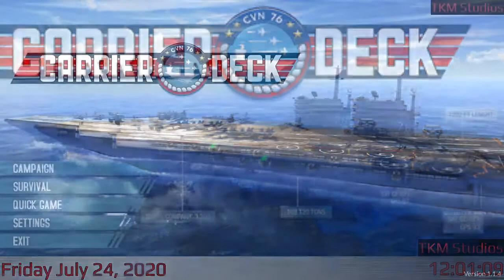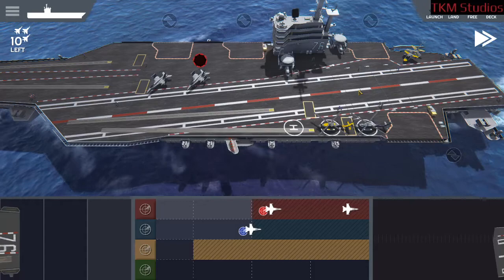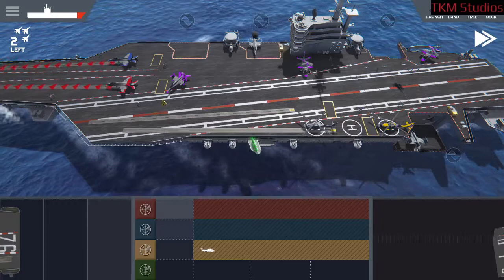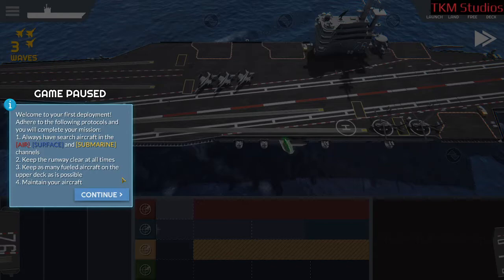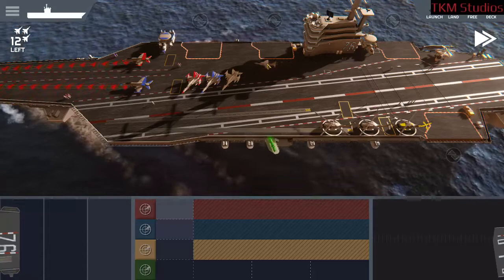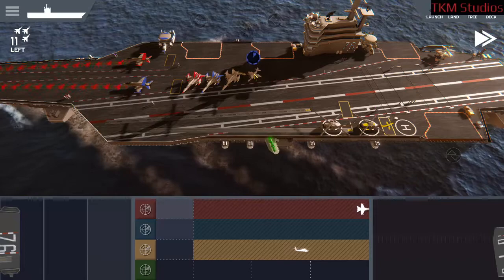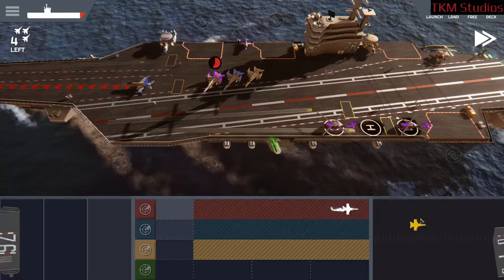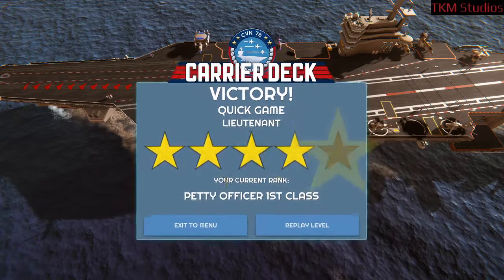TKM Studios - Carrier Deck #1 - First Look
First Look in a Game i Found a few weeks ago. its on the App for $9.99

Just a Basic Walk thru of 2 Quick Missions and Campaign Missions.

My Steam Name: TheKramMan